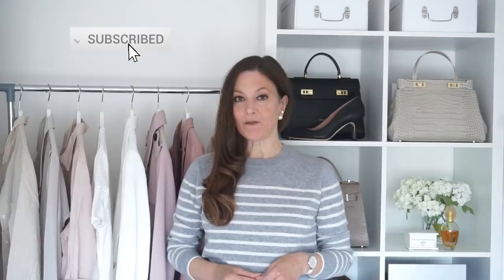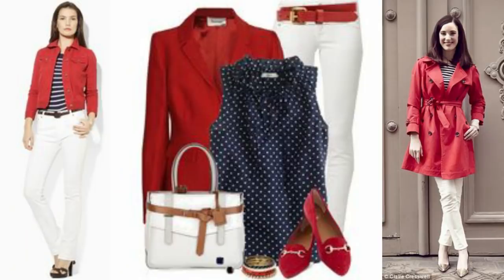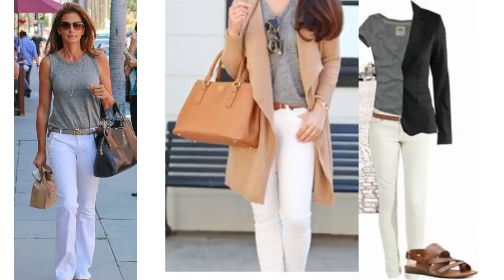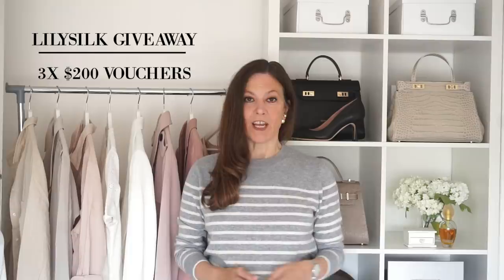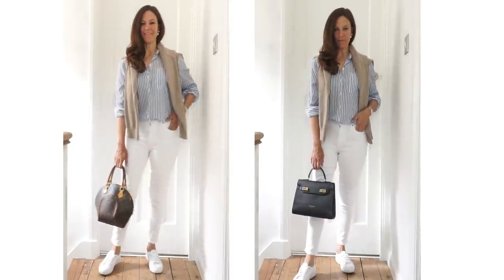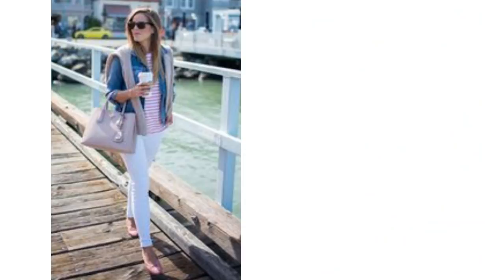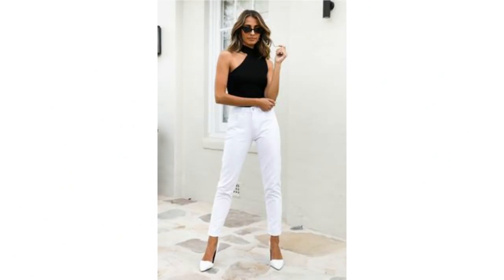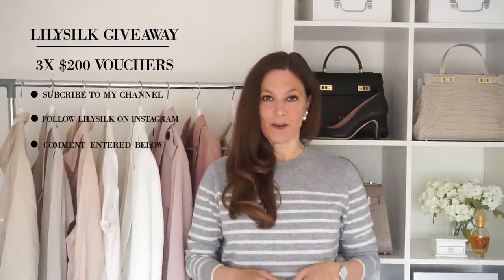What to wear with WHITE JEANS * 5 CLASSY Combos you'll LOVE *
Lilysilk *GIVEAWAY*  3 x $200 vouchers to win for LilySilk CLOTHES
How to enter:
2) Follow Lilysilk @lilysilk
3) Comment 'ENTERED'
Winners will be announced 5 days later.

White trainers
White Jeans